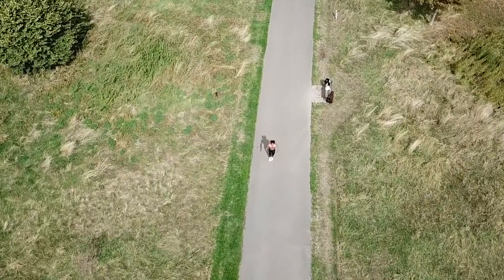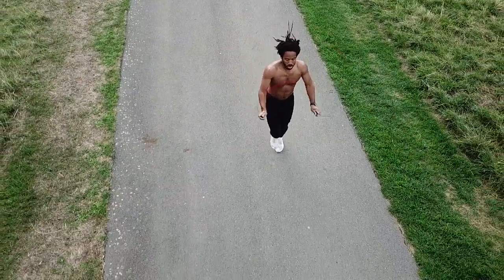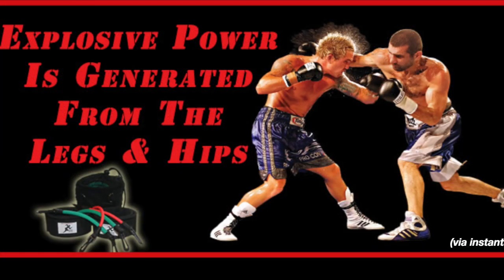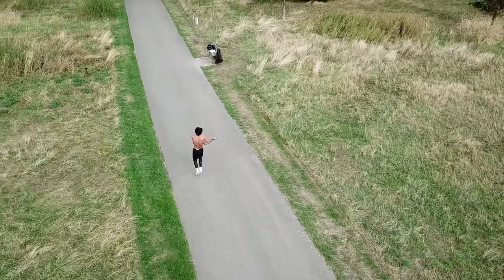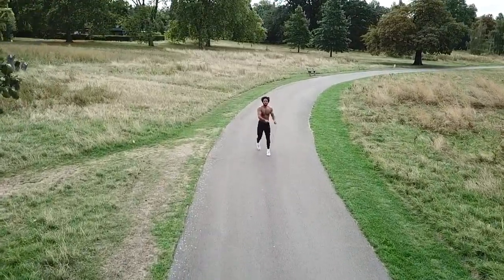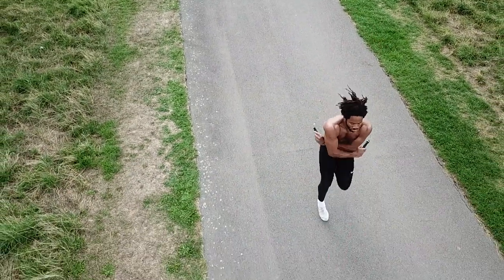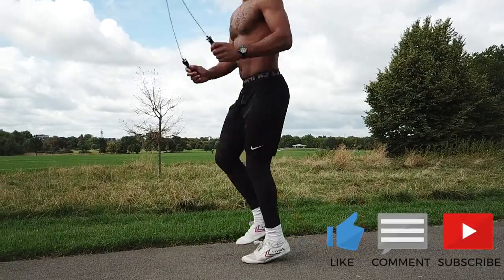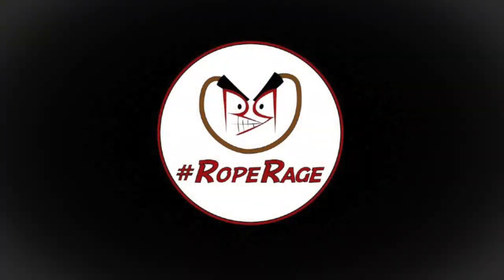3 Benefits of DYNAMIC Jump Rope Movement Explained (Accelerate Your Journey to Mastery)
Check out these 3 benefits of DYNAMIC Jump Rope Movement, and they'll get you closer to that inner ninja quicker than you might expect.

In my experience practicing this form of training for almost 5 years nonstop now, nothing has accelerated my progress as much as dynamic jump rope movement. Moving with the jump rope is tough to start with, but persist with it and be patient — you'll soon be flying.

-SUMMARY-
Introduction — 0:00
POWER — 1:02
AWARENESS — 1:56
WORK RATE — 3:06

**SPECIAL THANKS to Matt H. for the incredible drone videography